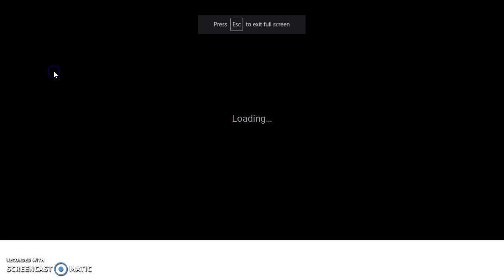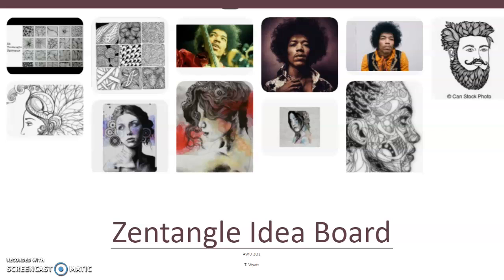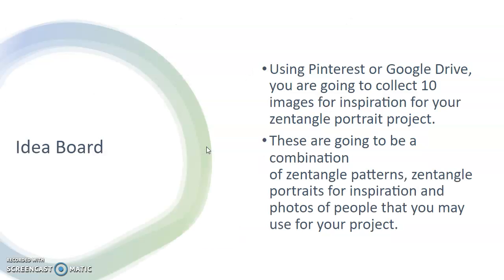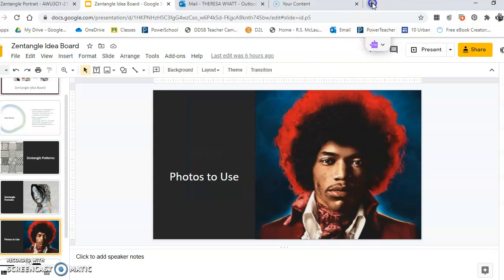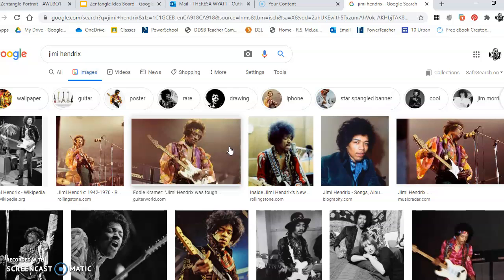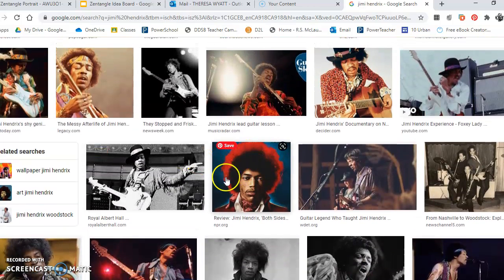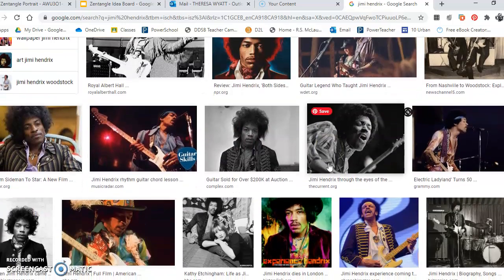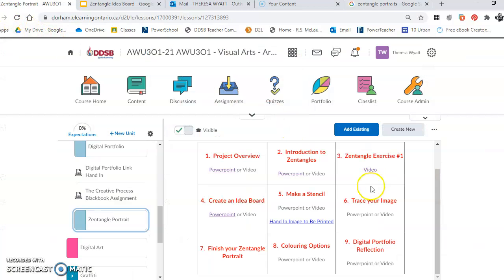Zentangle Portrait Idea Board